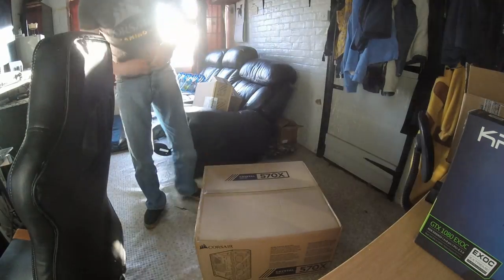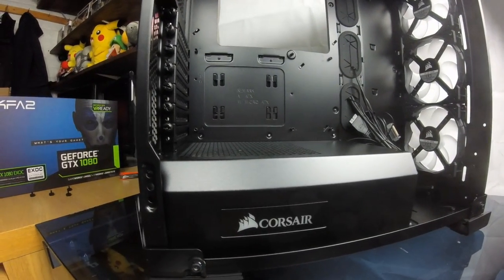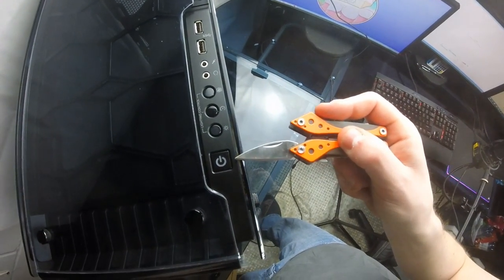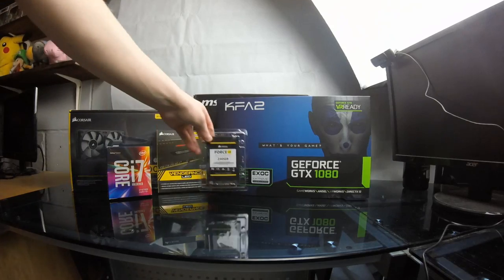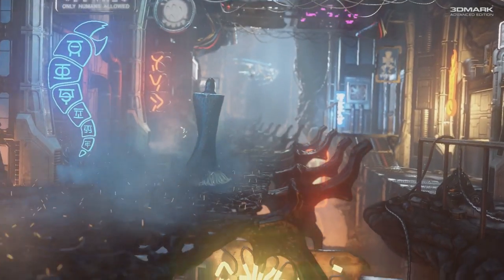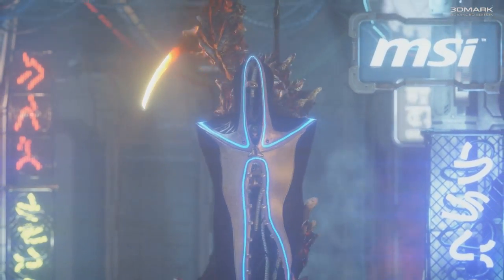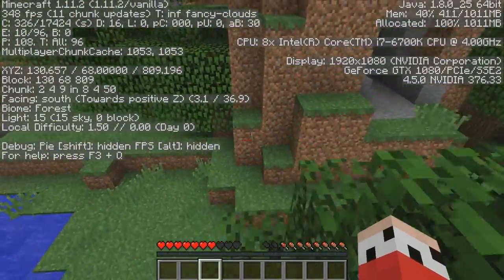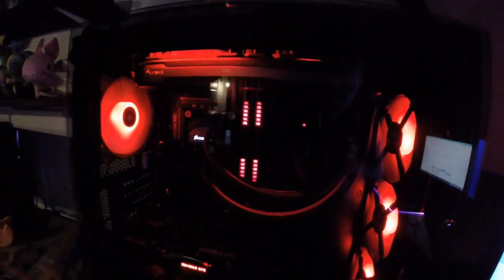2017 PC Build :: £1800 / $2200 :: Gaming + Video Editing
* PC parts I used for this build: *

Special thanks to Corsair for making this build happen.

Gamertag: Z One N Only

Cheers Guys.